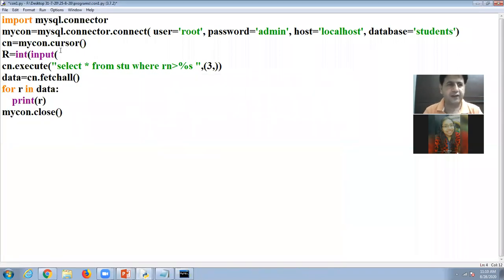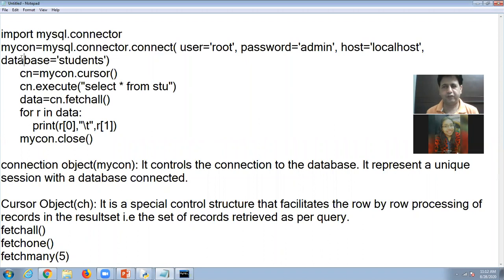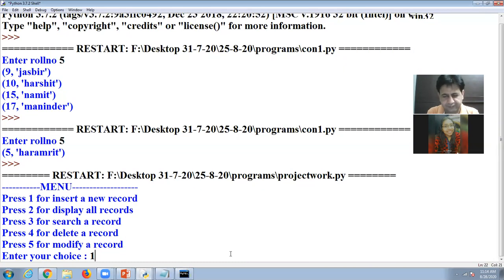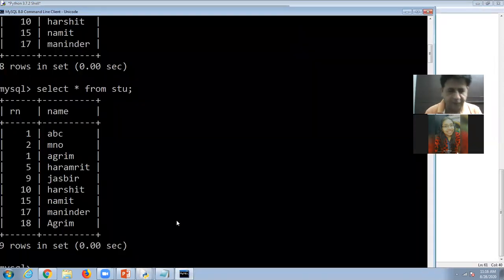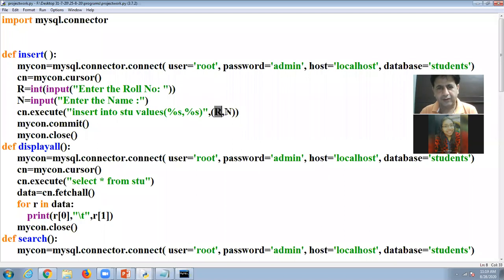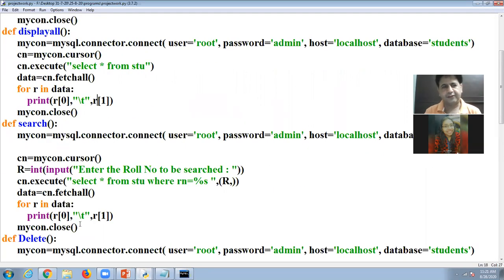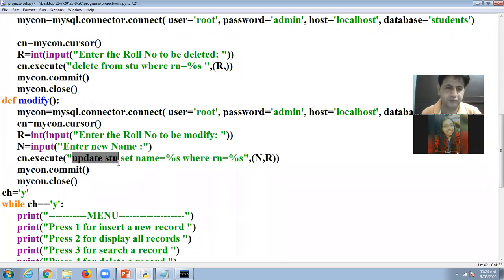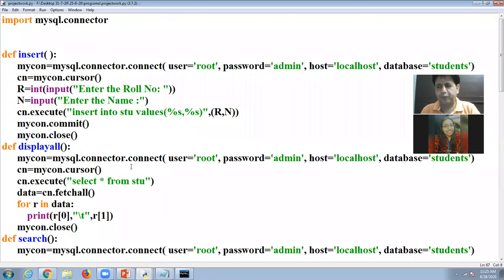28-08-2020 Class XII Computer Science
Computer Science XII (Interface between MySQL and Python)